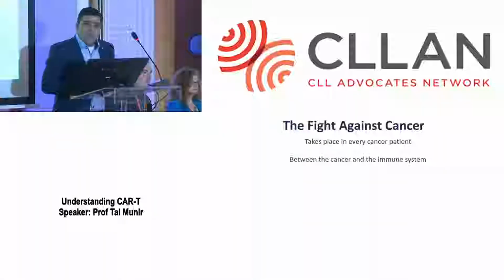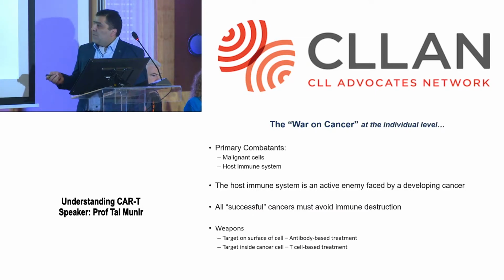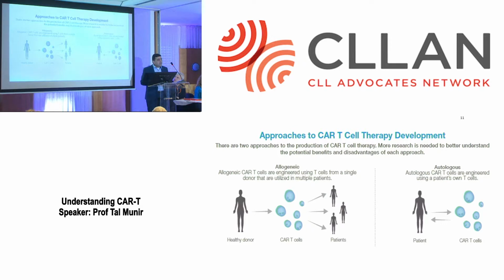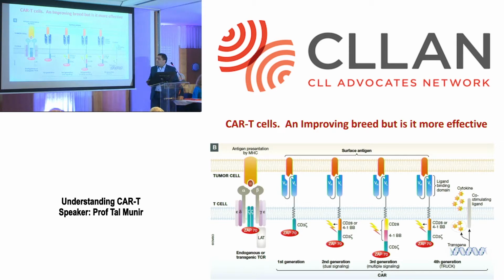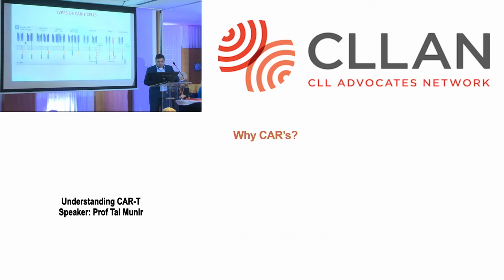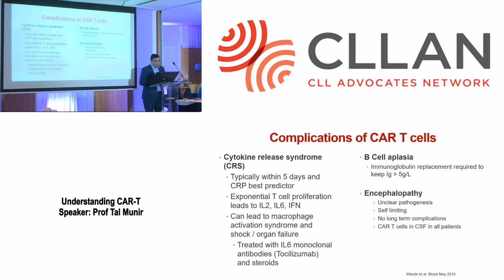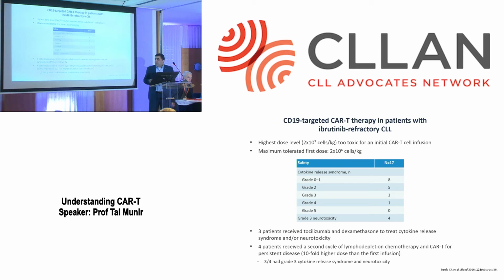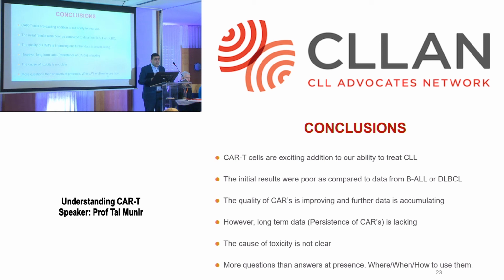CLL Horizons 2018: Understanding CAR T, Prof Tal Munir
Sunday 2 September
Medical Session #4